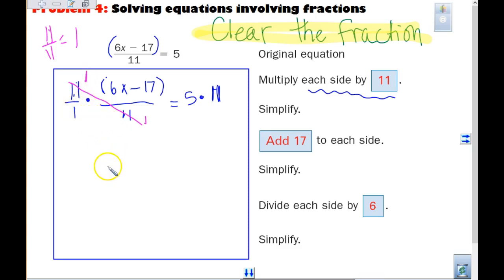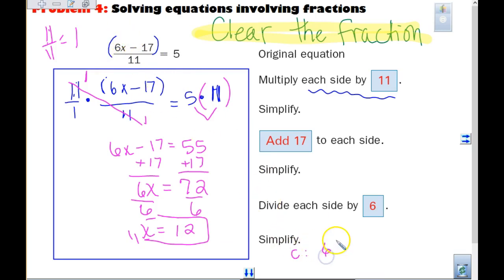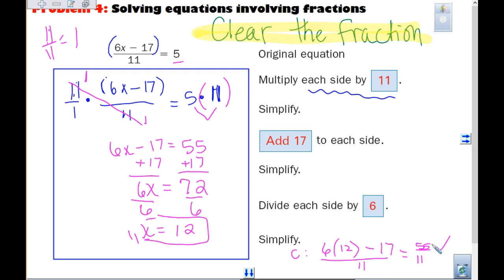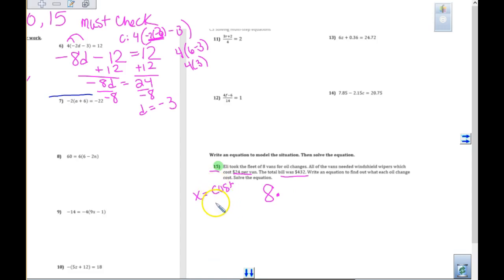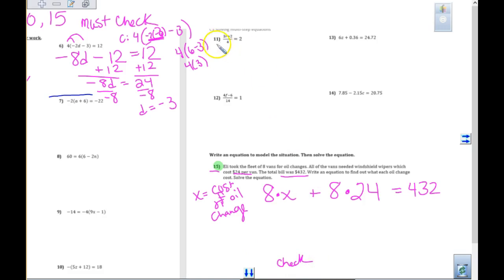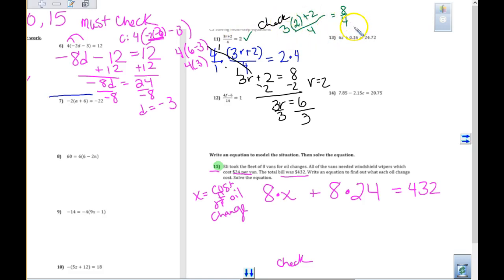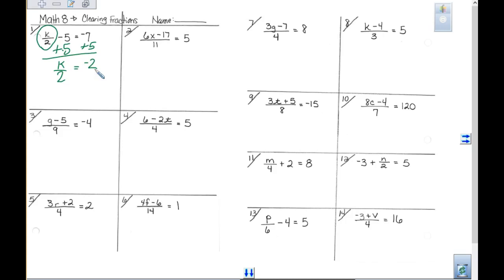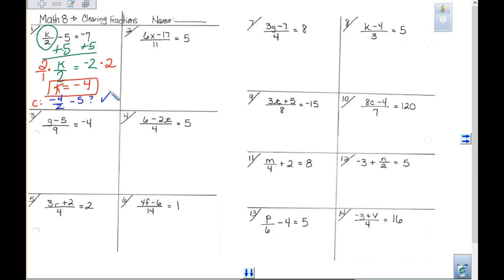M8 C3 clear fraction and ws 18